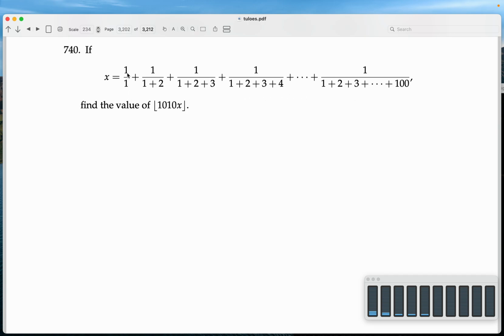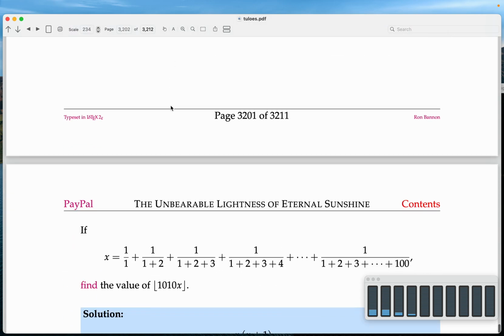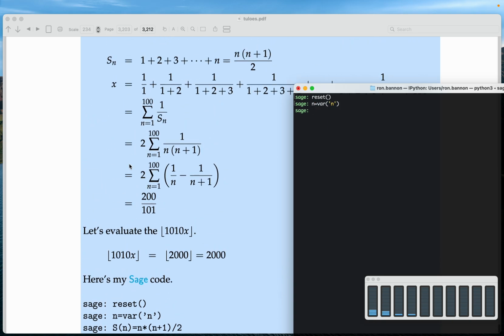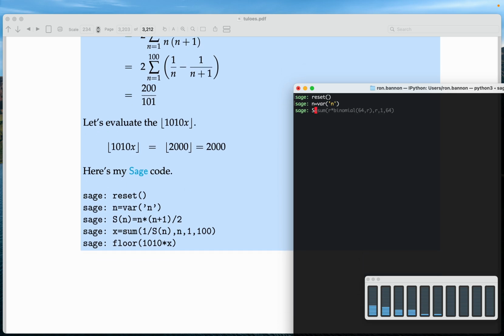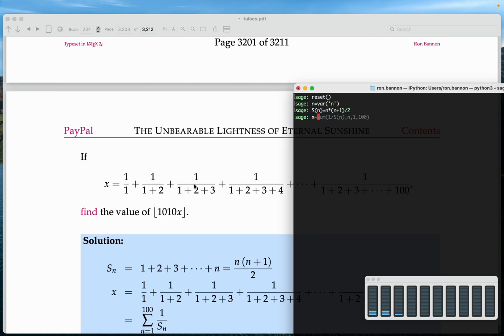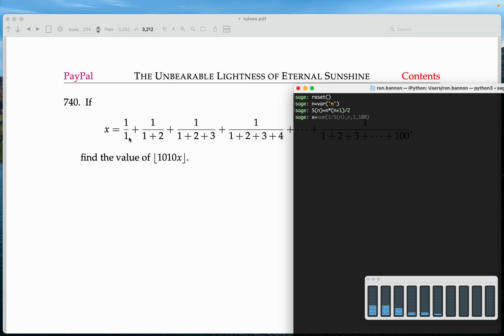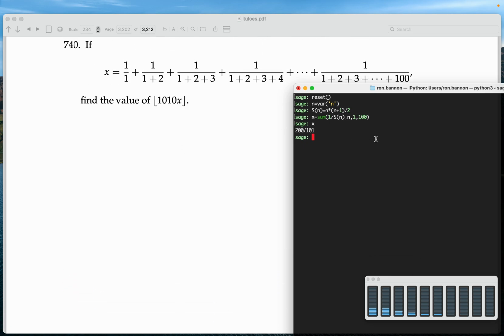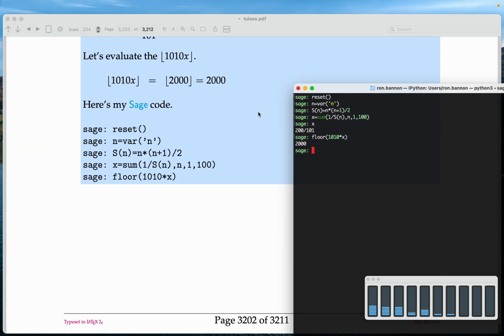740 sage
Ron Bannon's "The Unbearable Lightness of Eternal Sunshine" textbook.